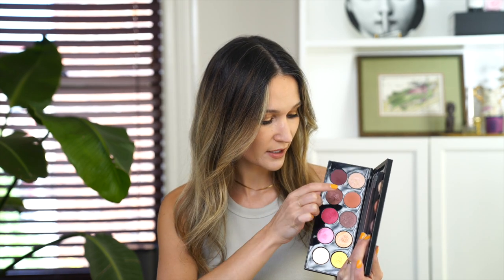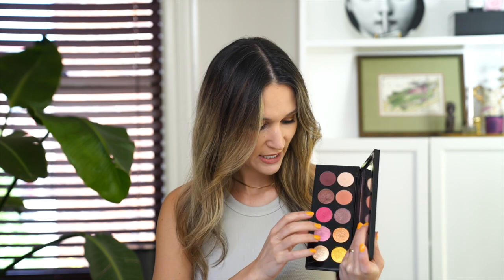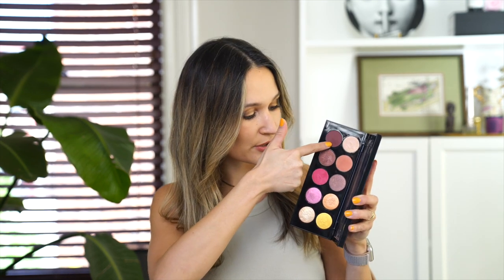Full Week Using Pat McGrath Mothership VIII Divine Rose II Palette | ttsandra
There are so many incredible artists posting looks using this palette both on Instagram and on YouTube. I wanted to share my take (AKA easy everyday looks) on the palette by incorporating it into my makeup routine every day. Sometimes I used other eye products to complement the look - hopefully that gives you a better idea on how one can integrate this beautiful product into your everyday life.

cheeks: Lilah B Bronzer Bobbi Brown Pot Rouge Powder Pink
other eye products: Marc Jacobs Fantascene Eyeshadow Palette Too Faced Liquid Eyeliner

cheeks: Clarins SOS Primer 06, Tom Ford Shade & Illuminate, Clarins Glow Stick Golden Peach
lips: MAC Stripdown Lip Liner, Bite Beauty Caramel, Clear Gloss
other eye products: Urban Decay Naked Reloaded (just the light skin colored shadow, Marc Jacobs Highliner Brownie

cheeks: Clarins SOS Primer 06 Bronze, Armani Neo Nude Blush 51

Cheeks: Lilah B Bronzer Clarins Glow Stick 02 Peach also used on lips mixed with Bite Beauty Caramel, and a bit on the eyes)

cheeks: Lilah B Bronzer Charlotte Tilbury First Love Blush Kjaer Weis Highlighter Ravishing